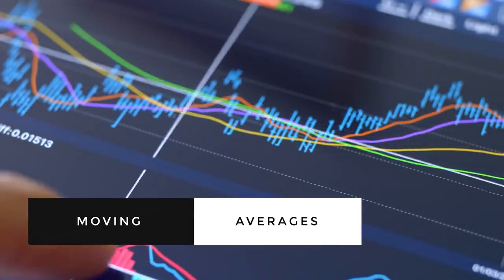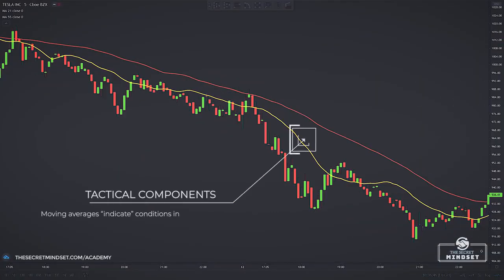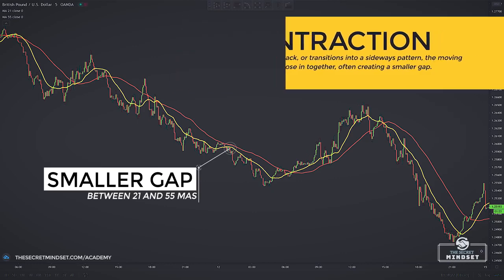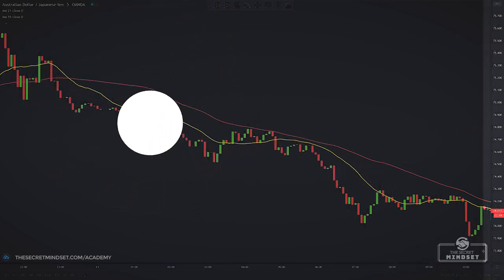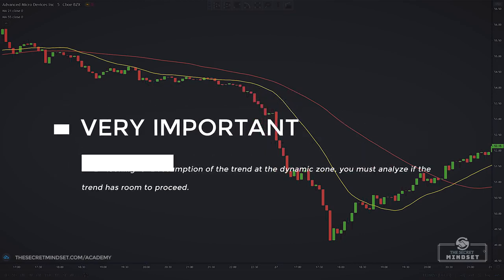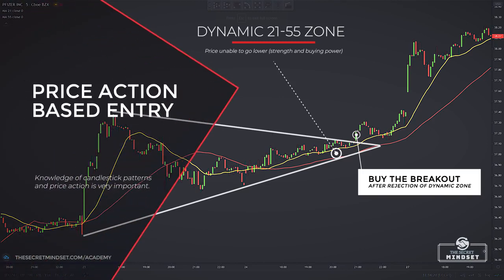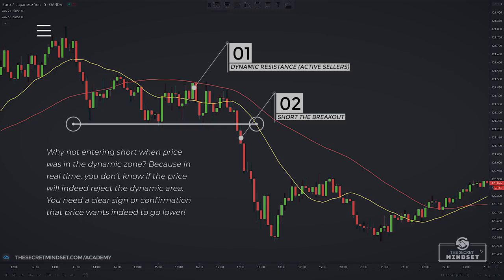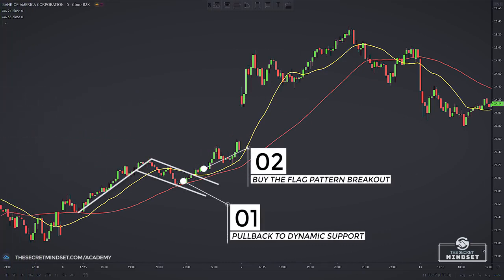Amazingly Simple 21⧸55 Moving Average Strategy For Day Trading & Scalping